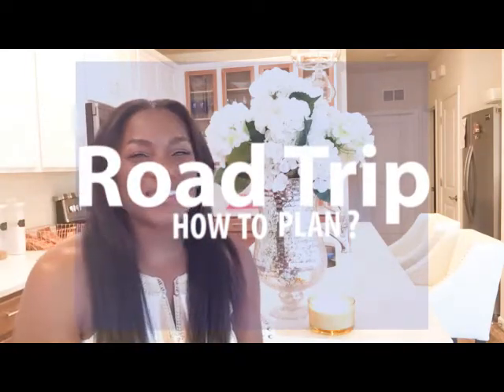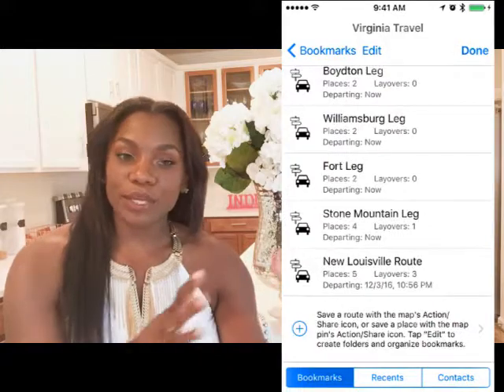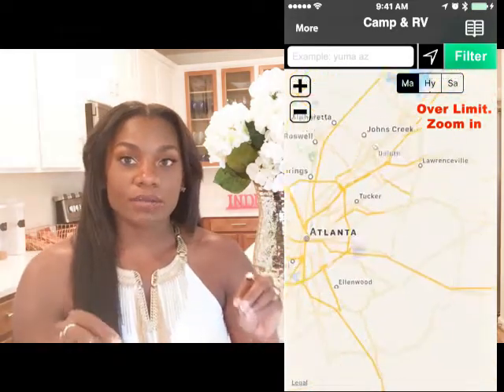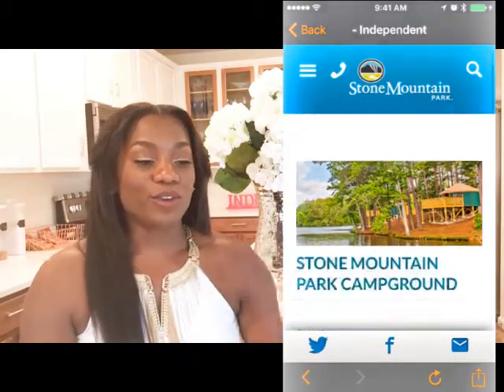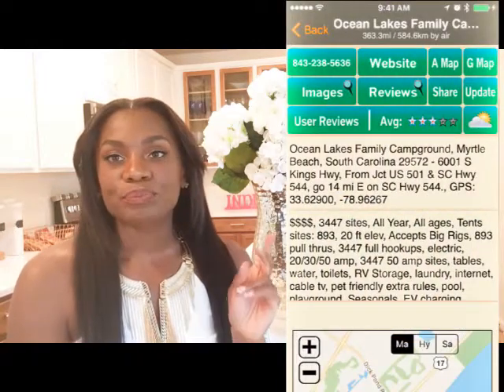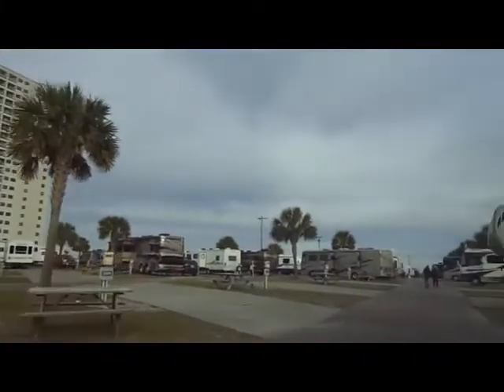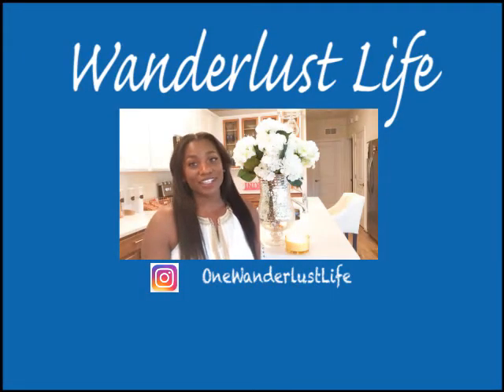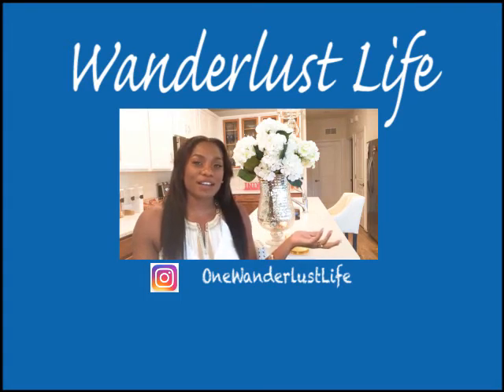RV Road Trip AL to VA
How to plan a Road Trip using AllStays (camping grounds) and inRoute (route planning)? This is how I conducted my planning as I traveled with my RV from Alabama to Virginia.

Song: Put It on The Floor